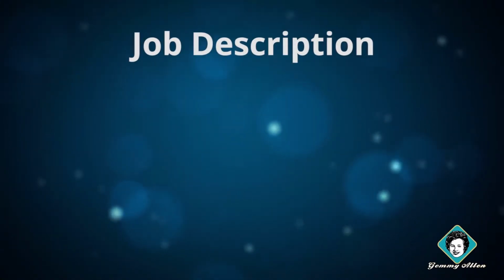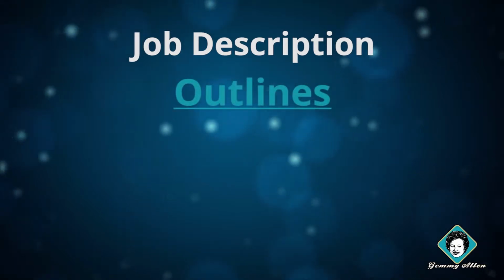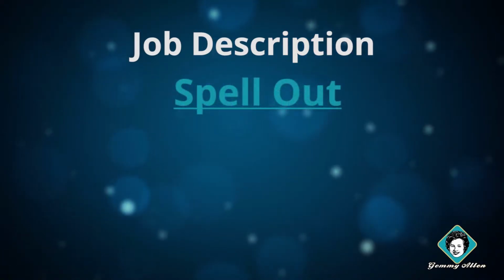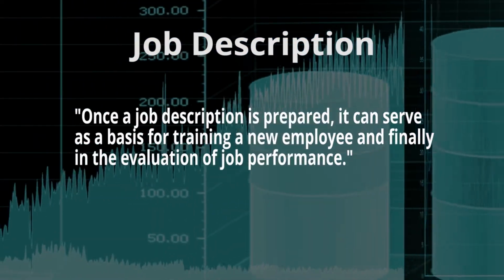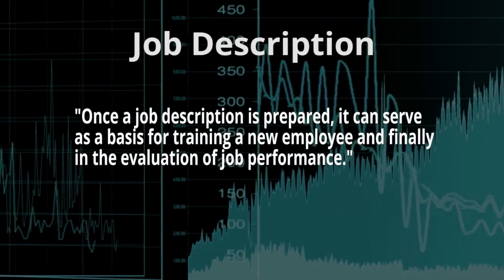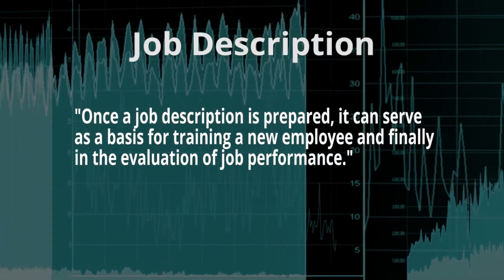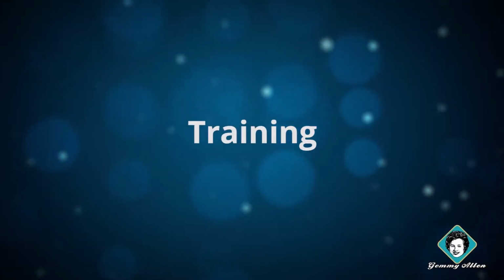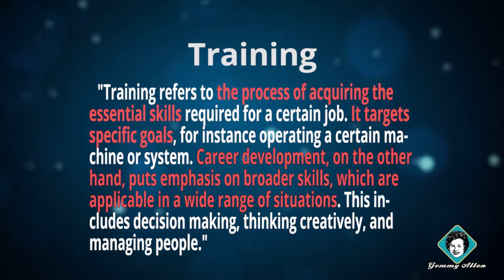SuperVision Lesson 8 : Selecting and Training the Best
Gemmy Allen teaches Supervision at North Lake College.This video introduces Lesson 8 of her SuperVision class. The most important resource in any organization is human resources. Supervisors in all types of organizations are responsible for the human resources in their departments.